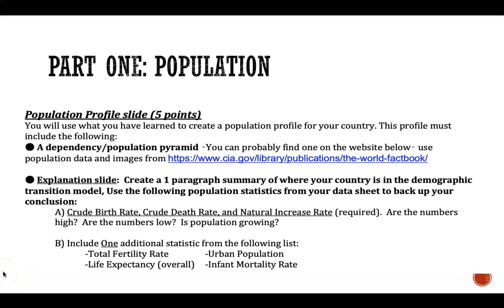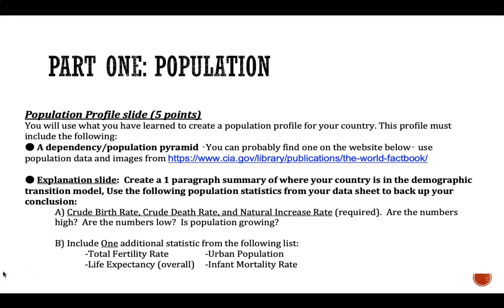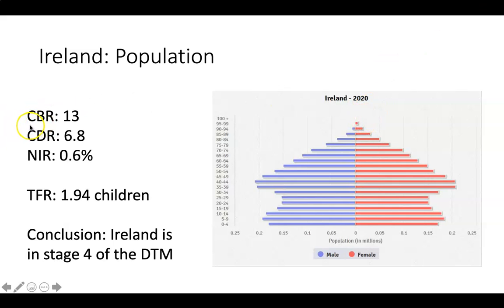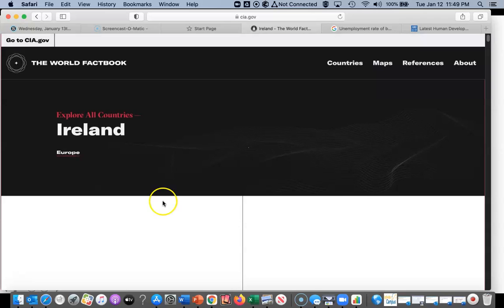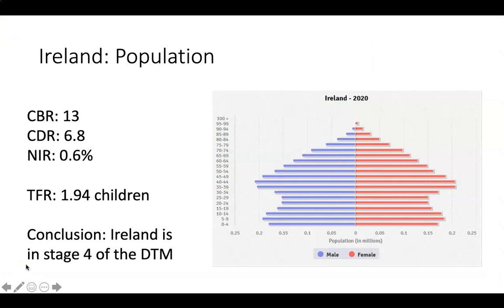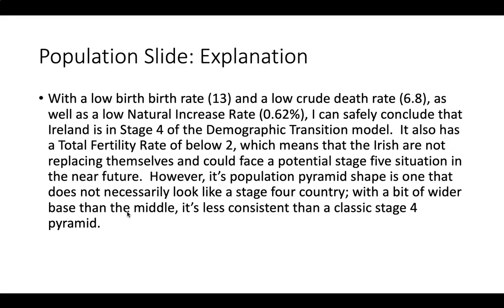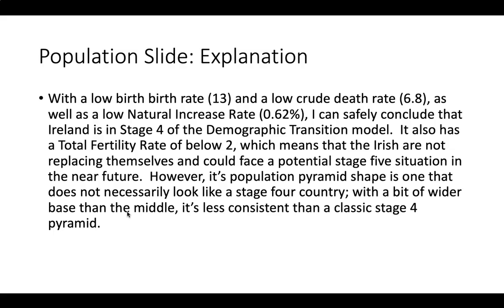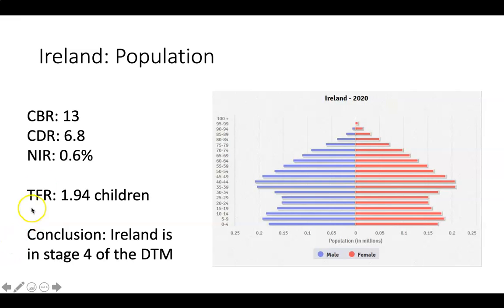9b final part 1 population profile instructions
Sheridan Explains Population Slides for Final Project